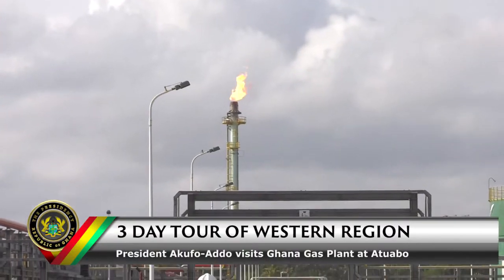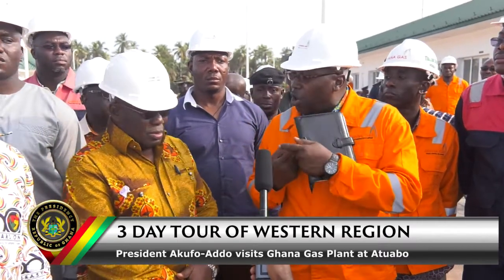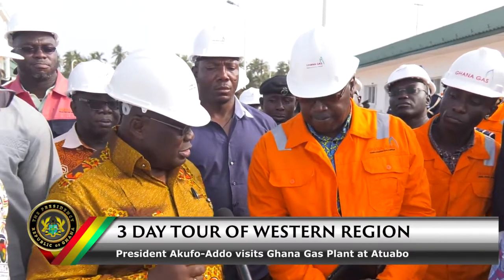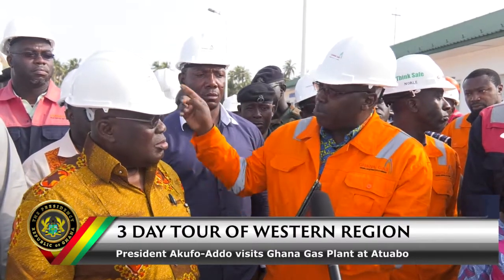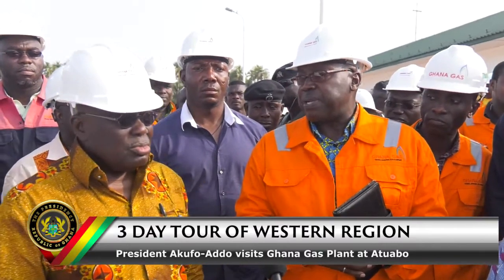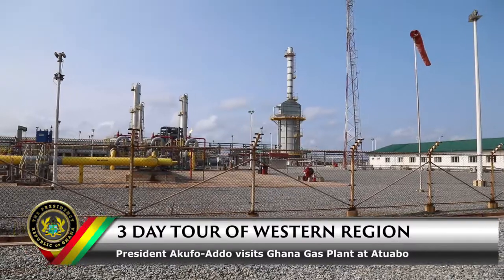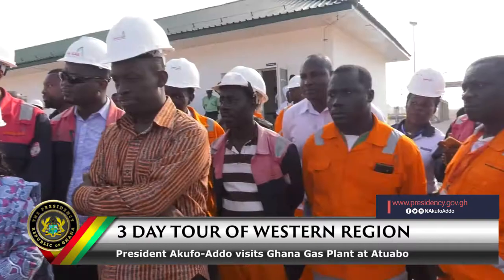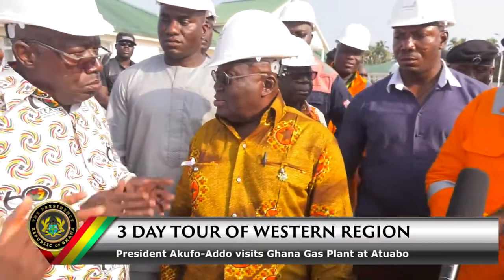President Akufo-Addo at the Ghana Gas Plant in Atuabo